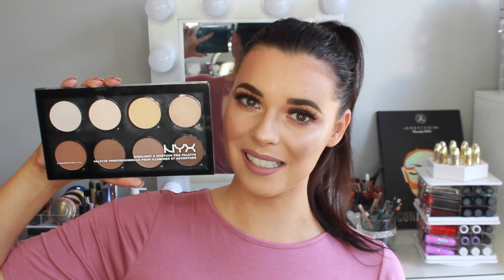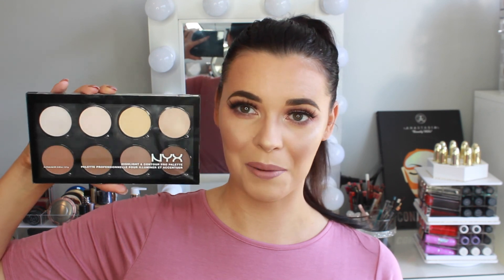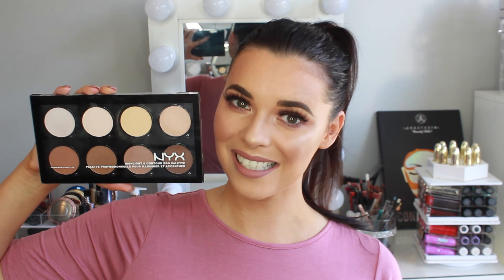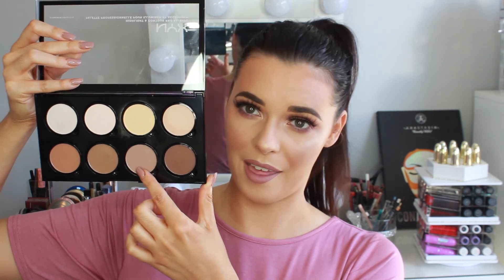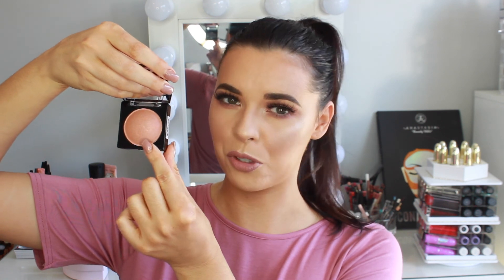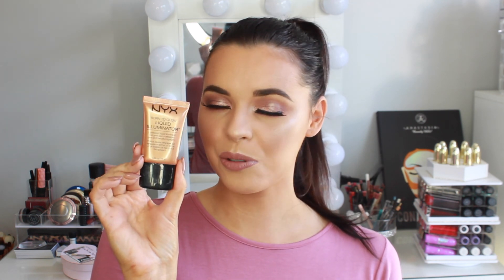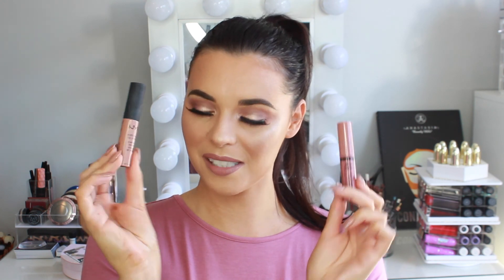MAY BEAUTY FAVOURITES 2017 | CARLYBREEBEAUTY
♡PRODUCTS MENTIONED♡
NYX HD Photogenic Studio Concealer - Beige
Tarte Amazonian Clay Waterproof Bronzer - Park Ave Princess
Benefit Cheek Parade Palette
Tarte Amazonian Clay Blush - Exposed
NYX Baked Blush - Solstice
NYX Born To Glow Liquid Illuminator - Pure Gold
Anastasia Beverly Hills x Nicole Guerriero Glow Kit
Huda Beauty Textured Eyeshadow Palette Rose Gold Edition
BH Cosmetics x Carli Bybel Deluxe Eyeshadow Palette
MAC Retro Matte Liquid Lip Colour - Sweet Thing